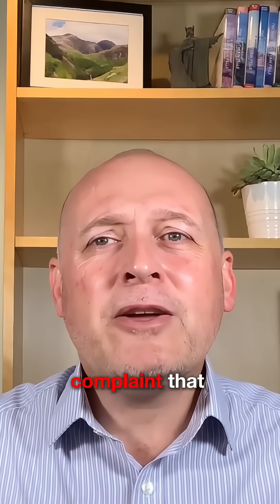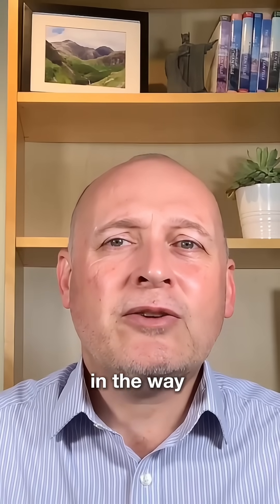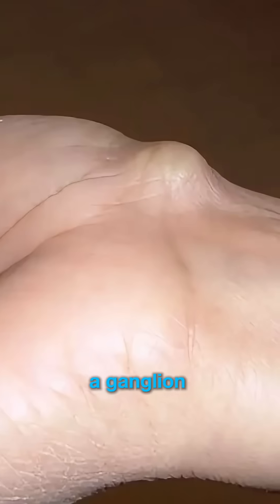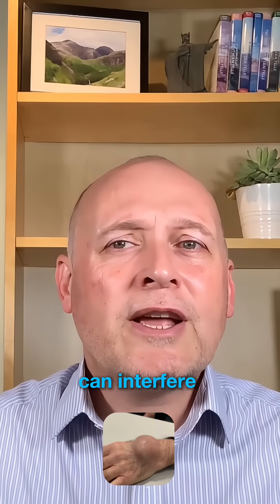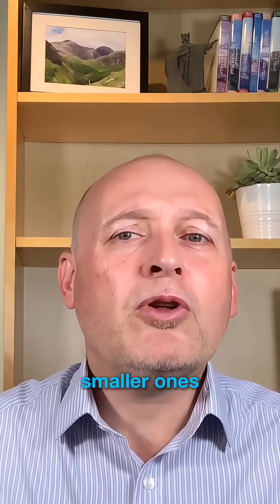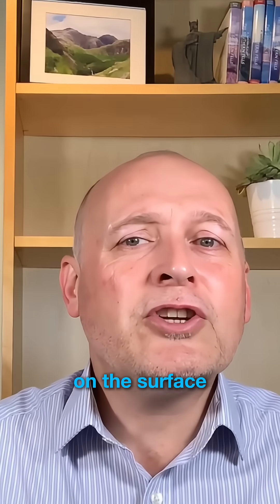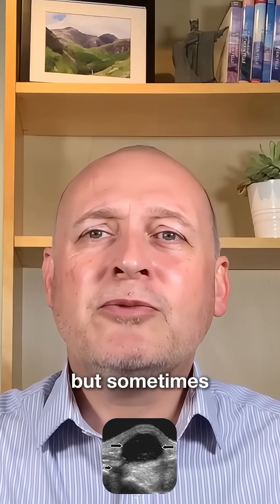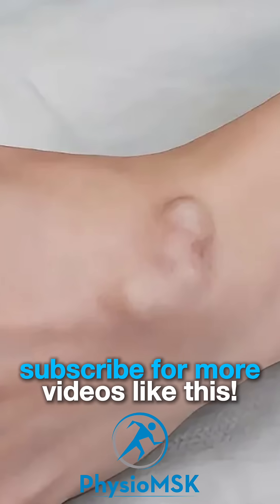1/3 What are Wrist Ganglion Cysts ?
What exactly is a wrist ganglion cyst? 🤔

A ganglion is a small, fluid-filled lump that develops near a joint or tendon — most commonly on the back or front of the wrist.
It’s filled with thick, jelly-like joint fluid, and can vary in size or even change day to day.

They’re benign (non-cancerous) and often painless, but can sometimes cause discomfort, stiffness, or nerve irritation depending on location.

This video explains what a wrist ganglion cyst is and why it forms.